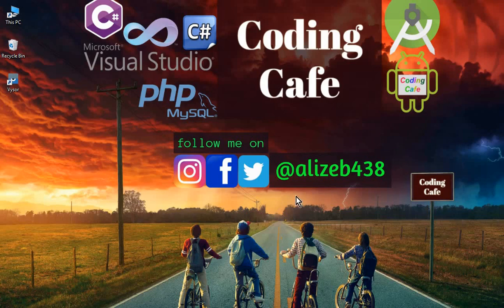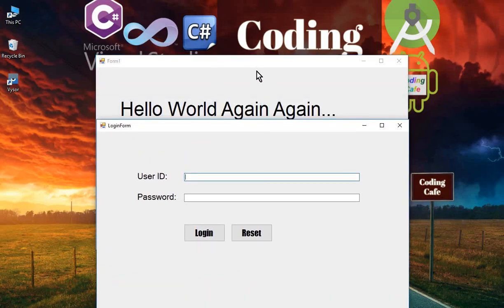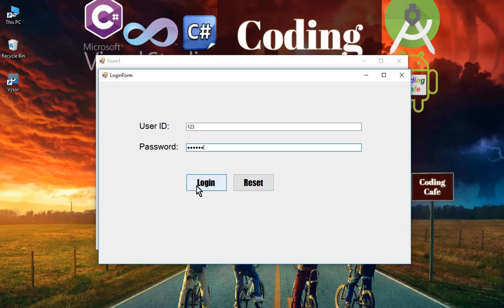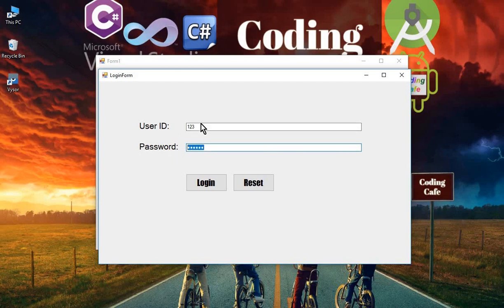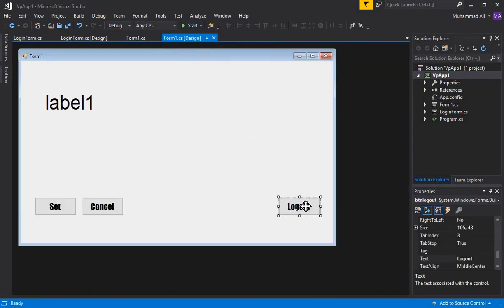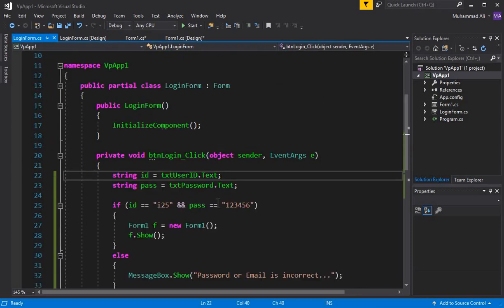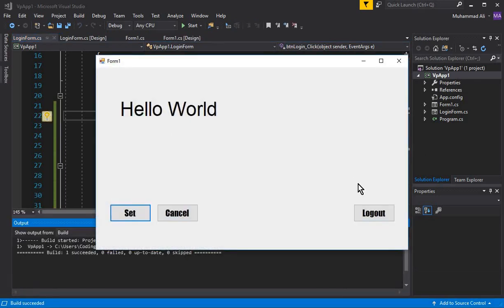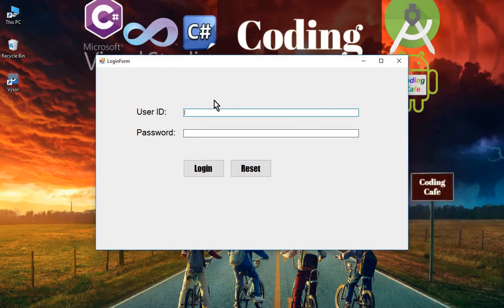Close Existing Windows Form C# & Open New Form - 03 Windows Form Application C#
In this video tutorial#03 for windows form application c# tutorial for beginners series; we will learn and implement about how to close existing windows application form and open new windows application form.
So we will learn how to close the form or how to hide the form in C# windows application form and open new Form.